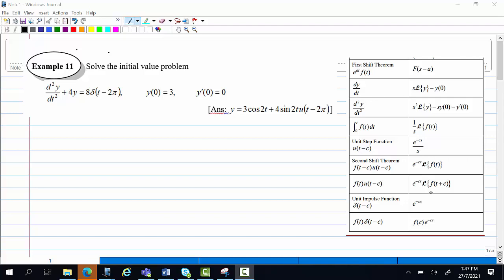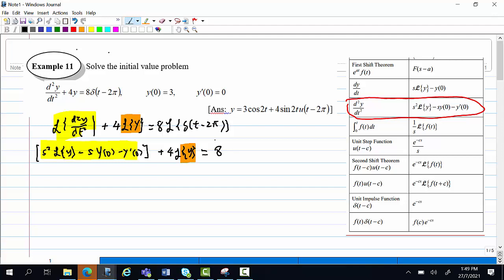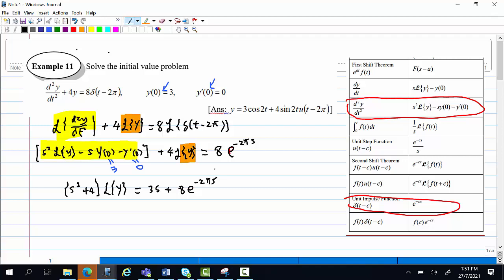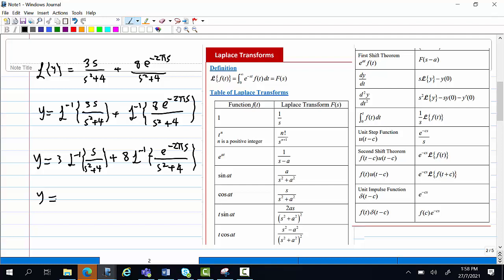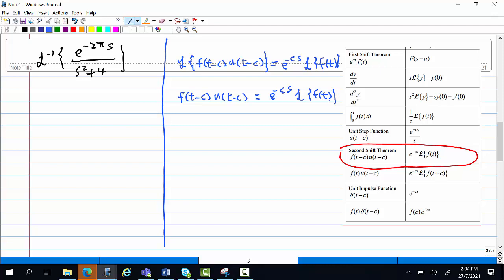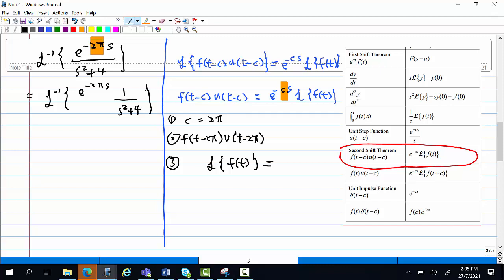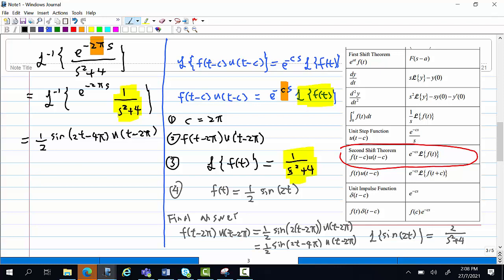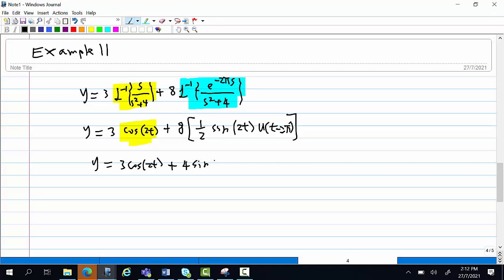Laplace Transform Example 13 For EP0603